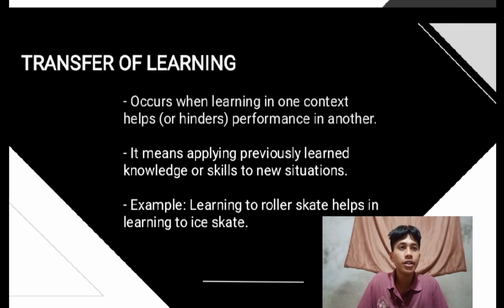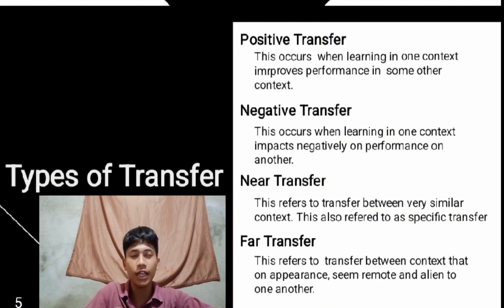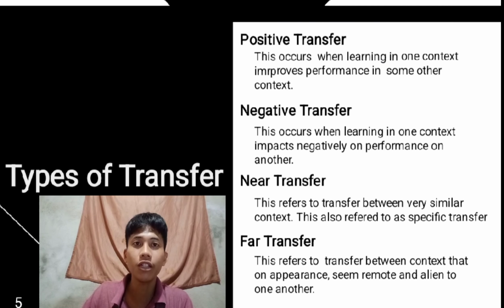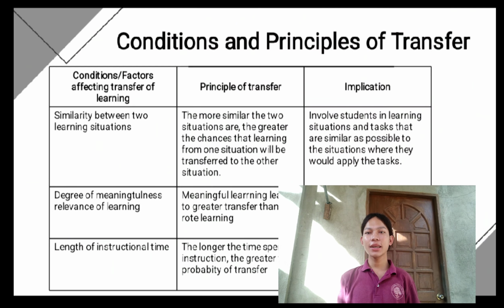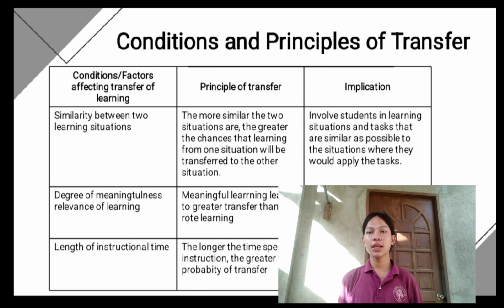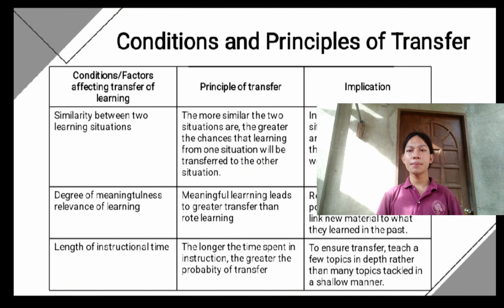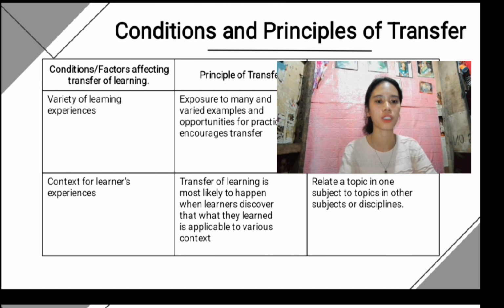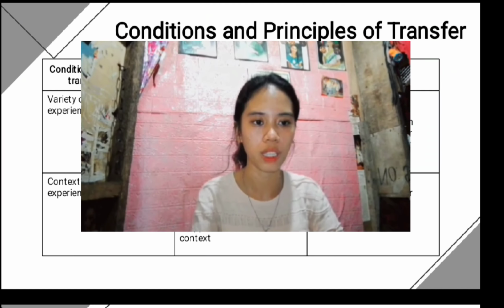TRANSFER OF LEARNING - FLCT (Prof Ed 6ED -1085)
This video is made only for academic purposes and submission of our video presentation.